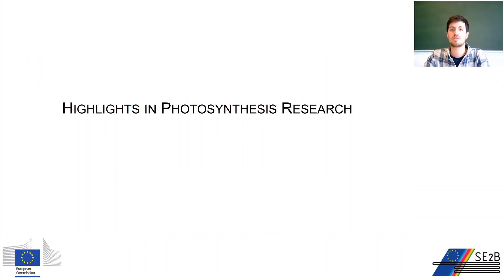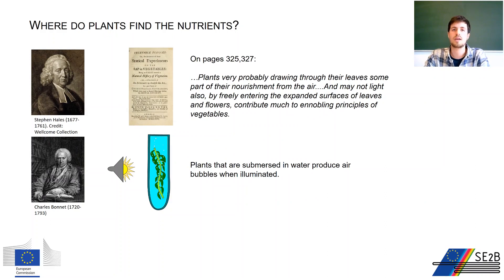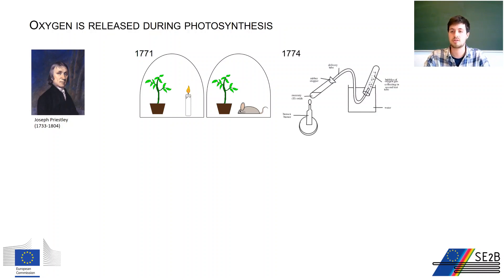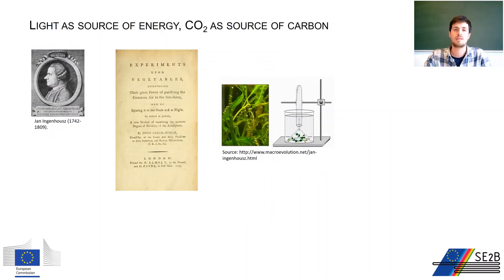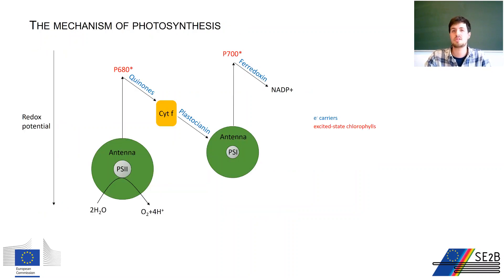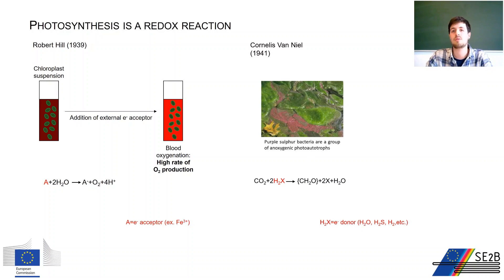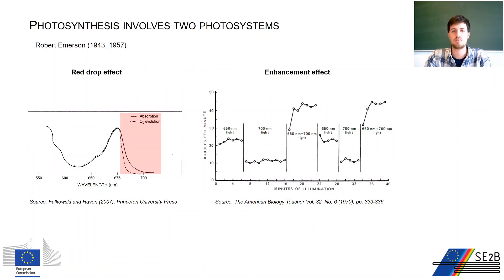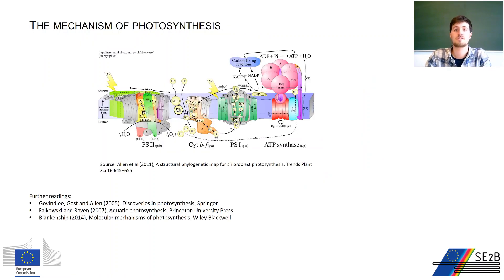History of photosynthesis research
An excursus on the main discoveries in photosynthesis research.
The first part presents the experiments that culminated with the writing of the basic equation of photosynthesis, from the understanding of the importance of light and water in the process (van Helmont, Hales, Bonnet), to the experiments confirming that plants uptake carbon dioxide and release oxygen (Priestley, Lavoisier and Ingehousz), and eventually to the discovery that the output of photosynthesis is high-energy carbohydrates (von Sachs).
The second part of the video focusses on the mechanisms of photosynthesis, highlighting the redox nature of the "light" reactions (Hill, van Niel), the concept of the photosynthetic unit (Emerson, Arnold) and the existence of two photosystems working in series (Emerson, Duysens).